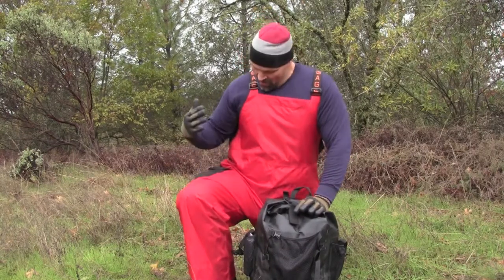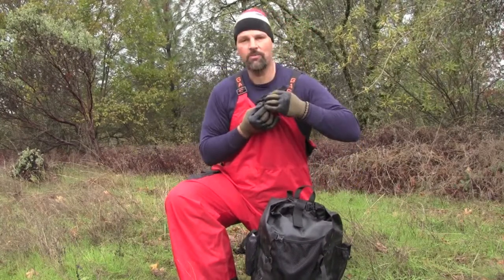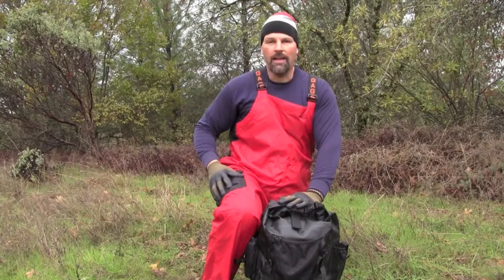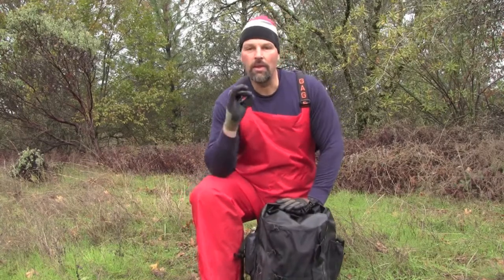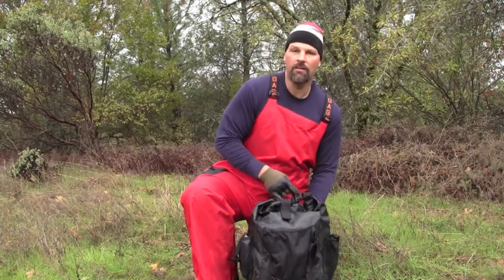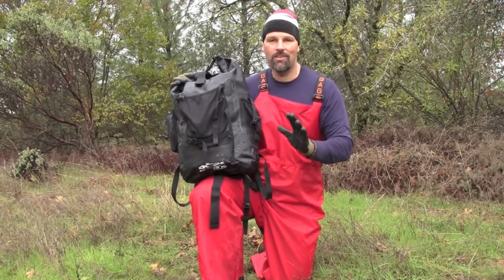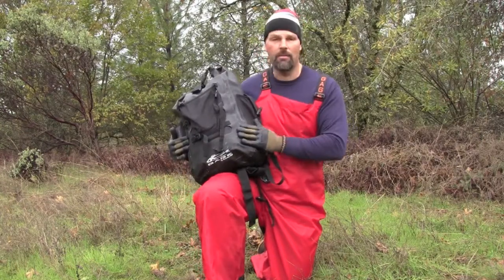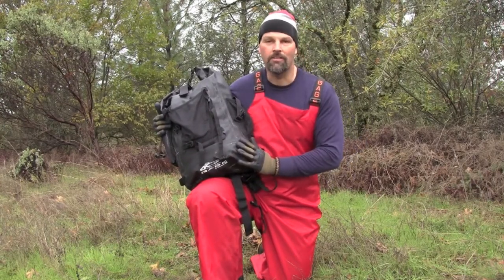Grundens Gage Gear Review